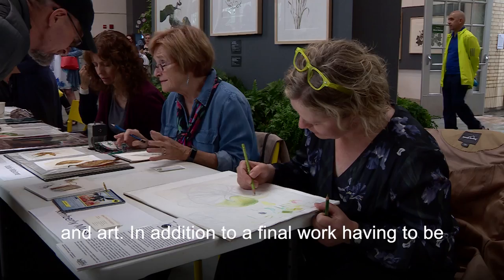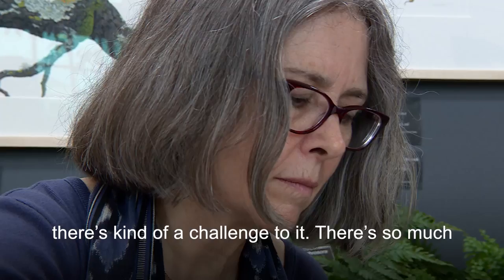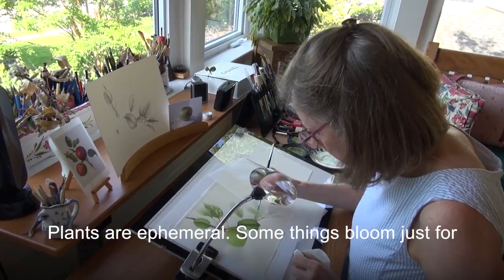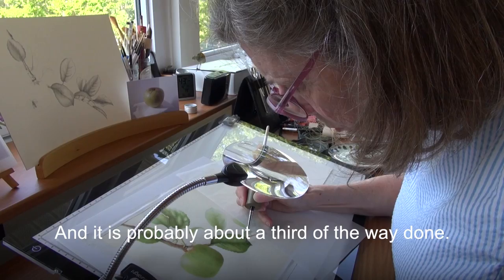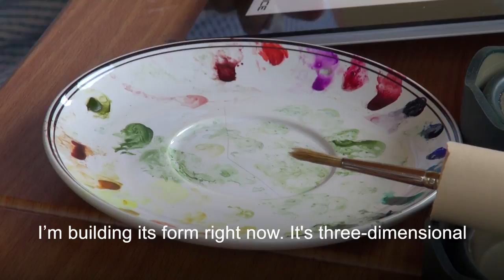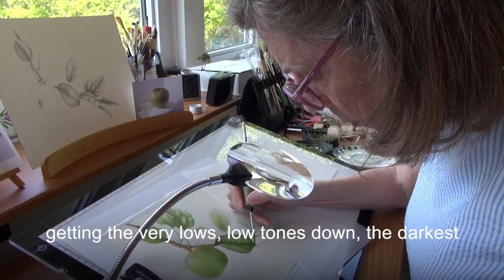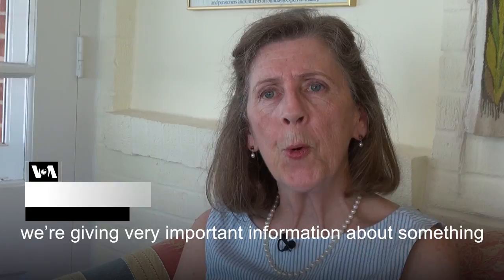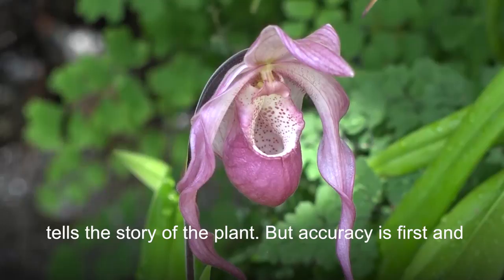Botanical Art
Botanical art tells the detailed story of a plant.  We talk to a few artists at a botanical art exhibit about the science that goes into making these paintings as authentic to the plant as possible.

Reporter: Deborah Block, Camera: Deborah Block, Adam Greenbaum, Make Burke, Adapted by: Martin Secrest